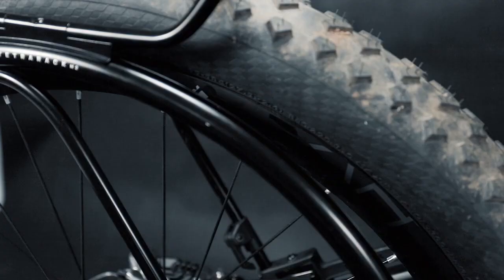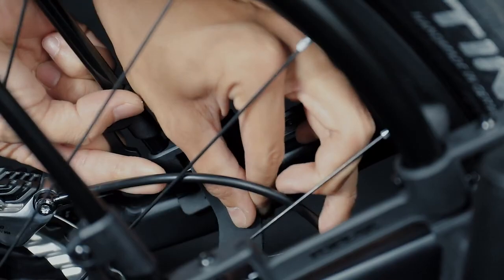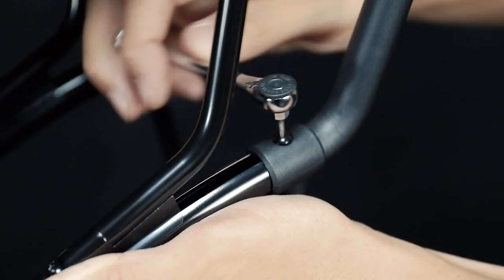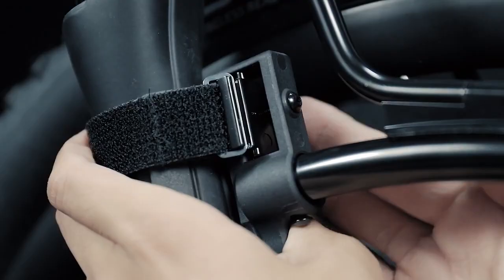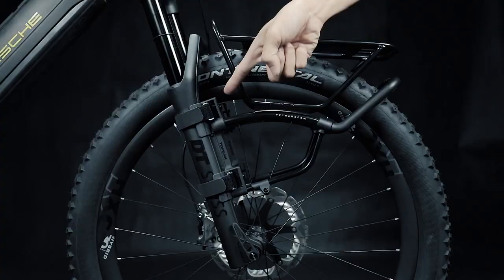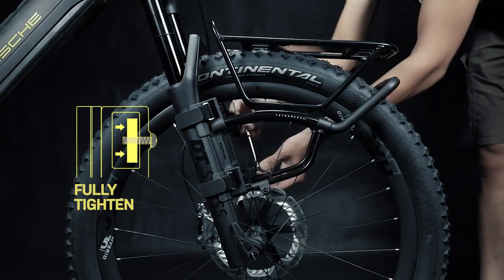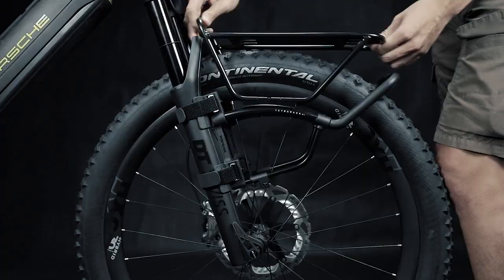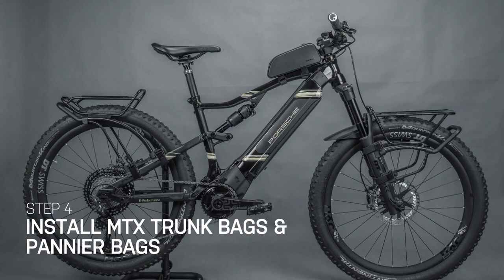Notice de montage et d'utilisation du porte-bagages avant Topeak TetraRack M1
Le porte-bagages avant TetraRack M1 de Topeak se monte sur les VTT ayant une fourche suspendue à l'avant ou sur les vélos ne possédant pas d'oeillets sur leur fourche.

En plus de produits de qualité, LeCyclo.com vous propose conseils et tutoriels pour choisir, installer et utiliser au mieux votre équipement et vos accessoires, mais également votre vélo, vélo électrique, trottinette électrique, draisienne et autres nouveautés pour se déplacer en ville.

Découvrez également le blog vélo urbain le plus lu en France